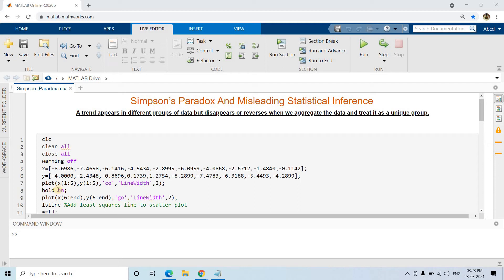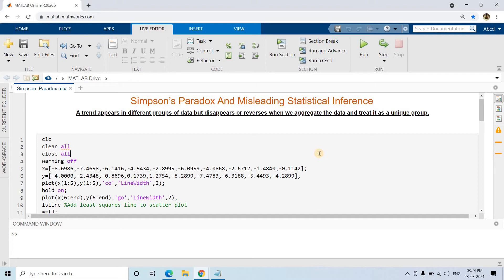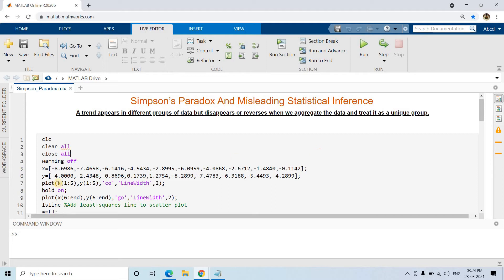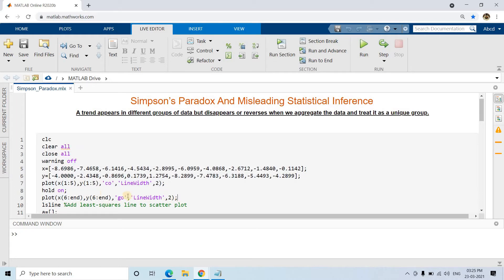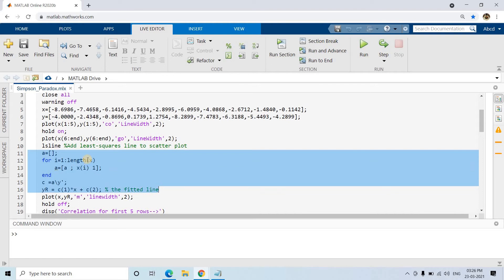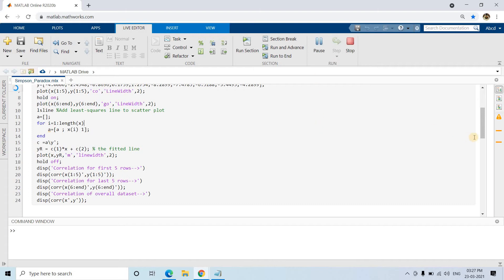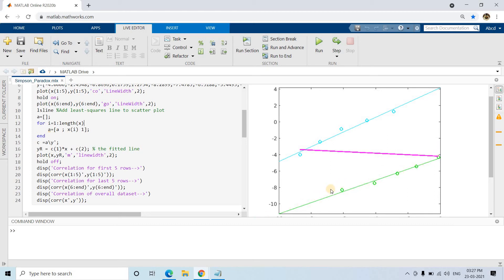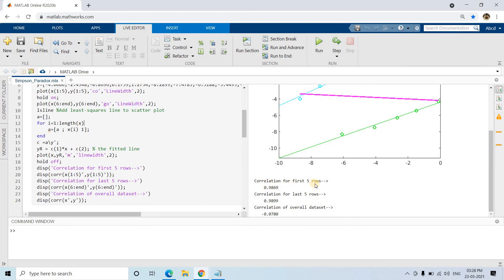Simpson’s Paradox-Misleading Statistical Inference Indepth Intuition with Programming - Data Science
YOU JUST NEED TO DO